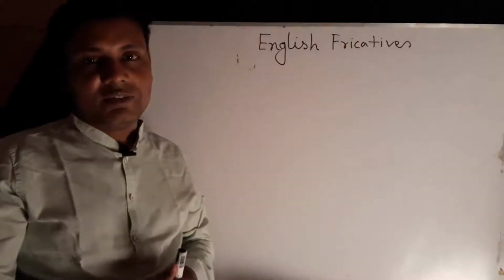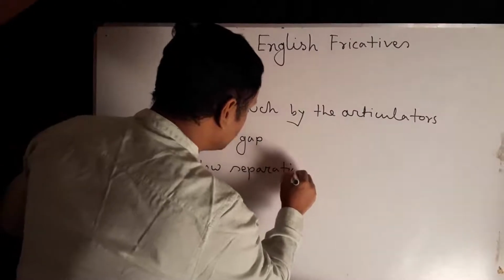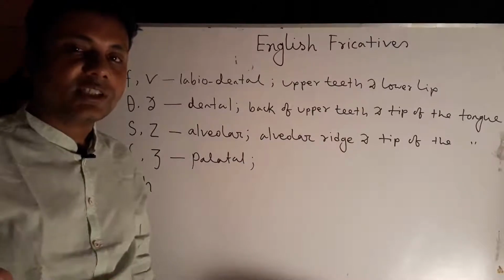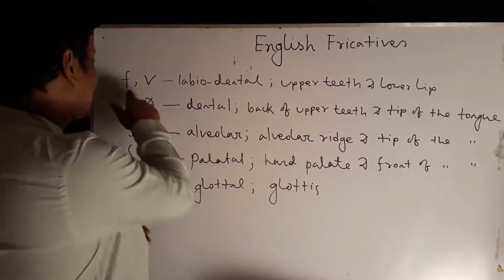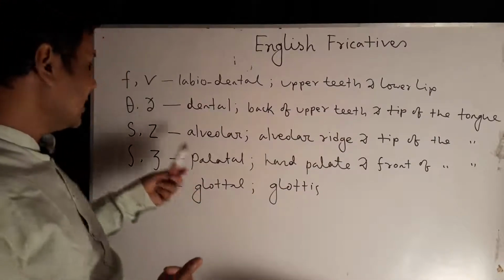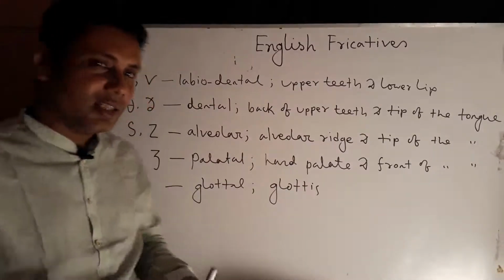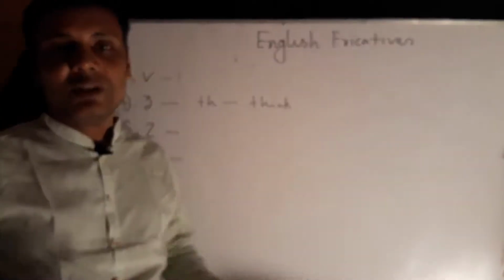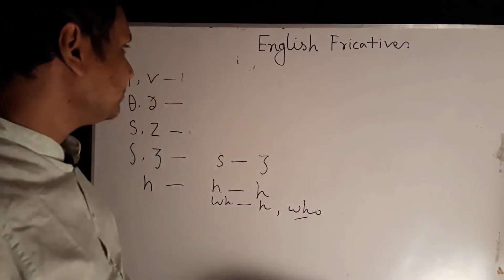English Fricatives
This is a class lecture on English Fricatives